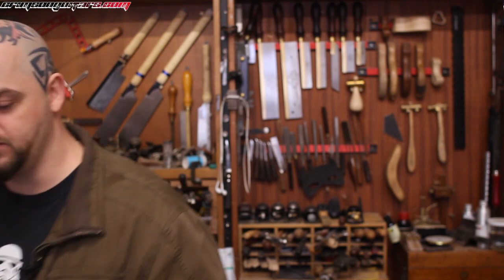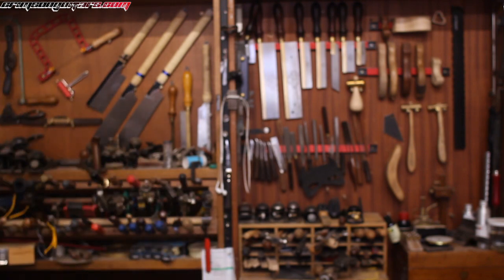Guitar Builders Basics - String trees, what the are they for? - Podcast 133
Welcome to Crimson Guitars and welcome to the 133rd episode of the Guitar Builders Basics video podcast from Ben, Master Luthier at Crimson Guitars

In this episode, Ben answers a Youtube question about string trees, where to put them on the headstock and if the intonation will change if the positioning is wrong.